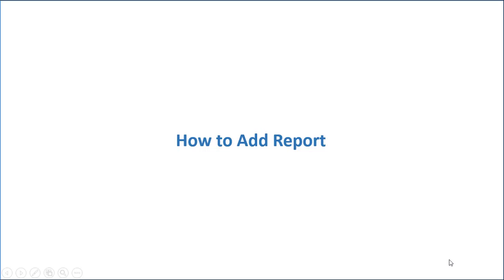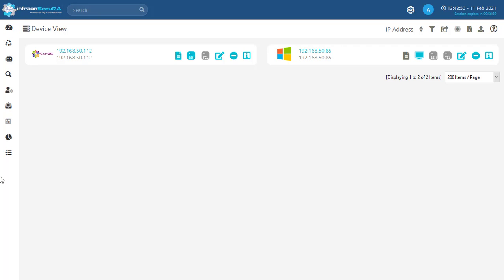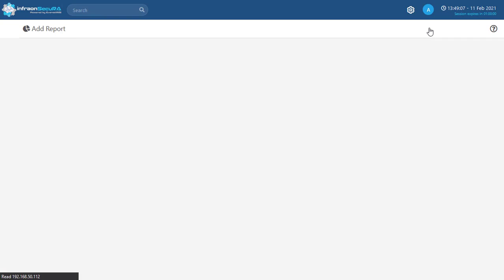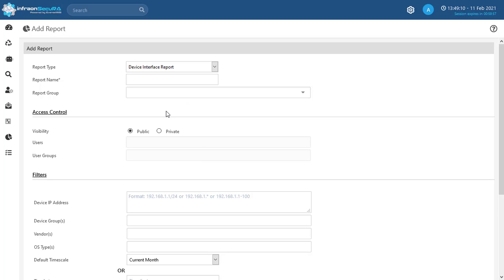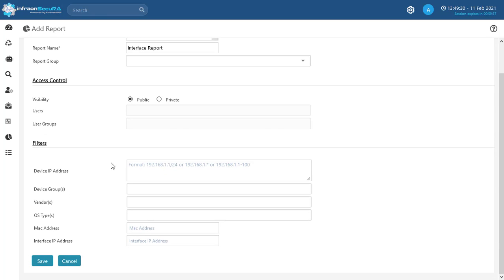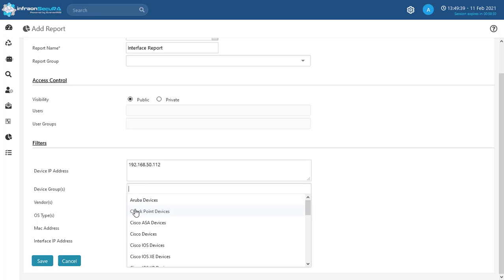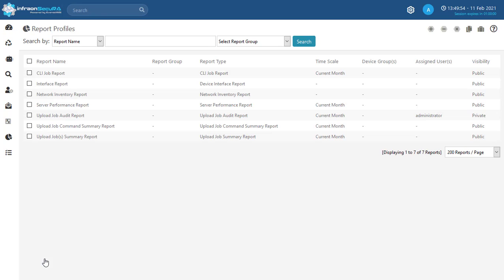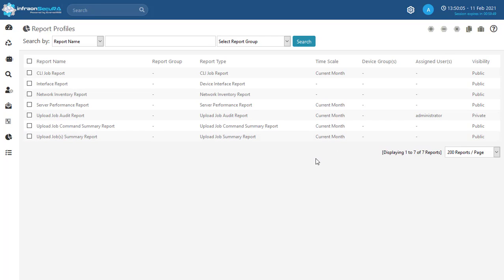Infraon SecuRA Add Report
Infraon SecuRA How TO video on the step-by-step procedure to add reports.